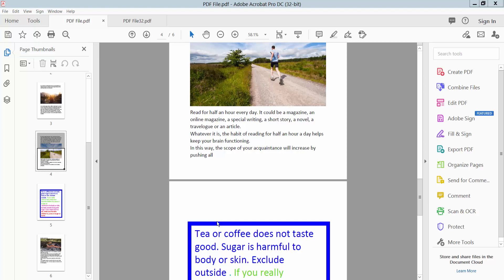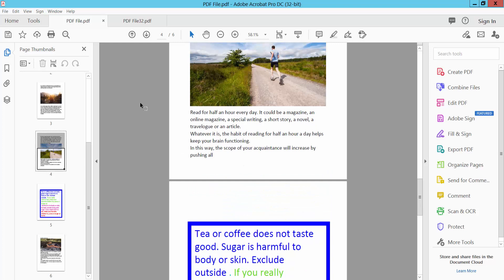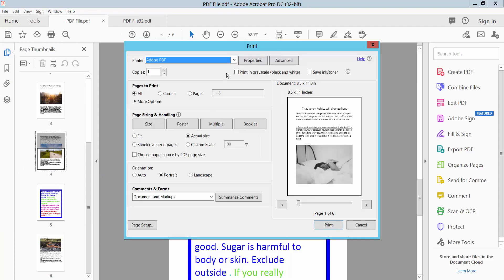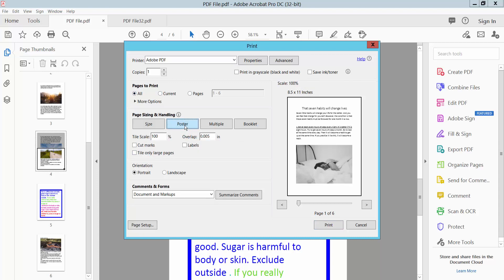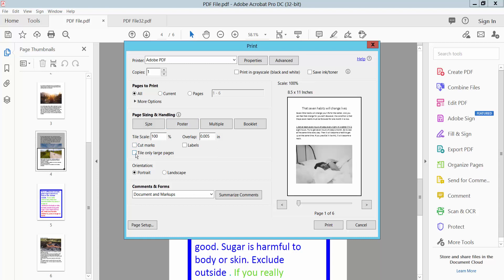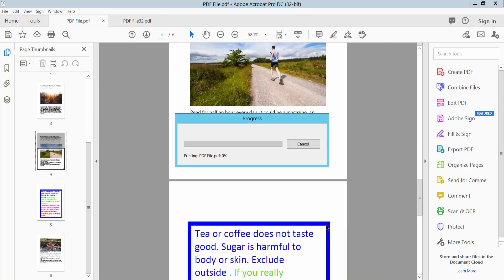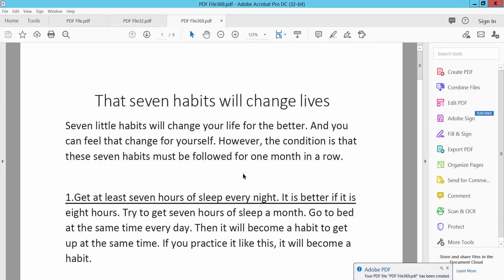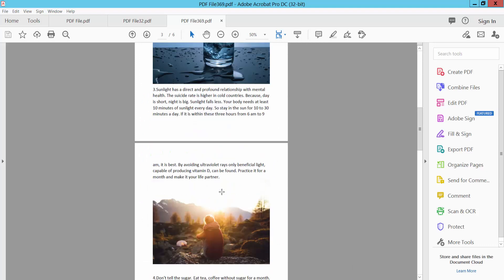How to print a pdf as a poster in Adobe Acrobat Pro DC 2022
Hello everyone, Today I will show you, How to print a pdf as a poster in Adobe Acrobat Pro DC 2022.